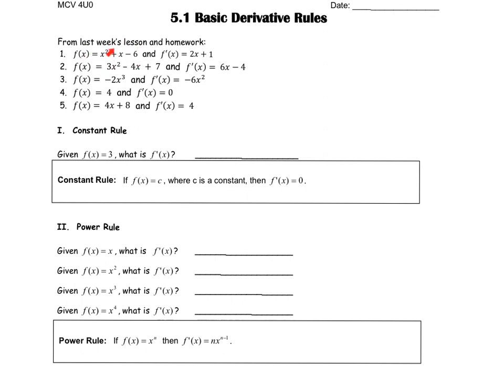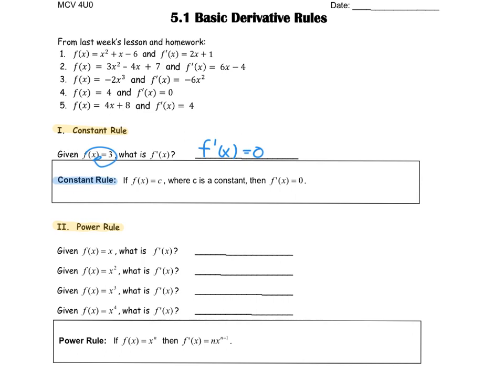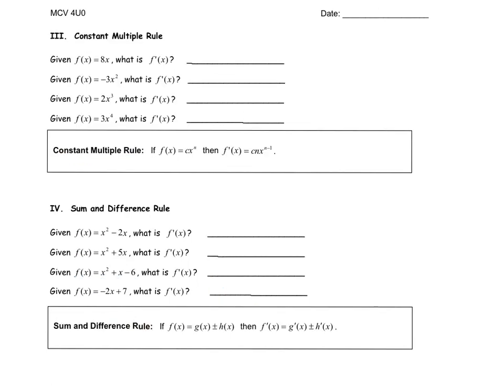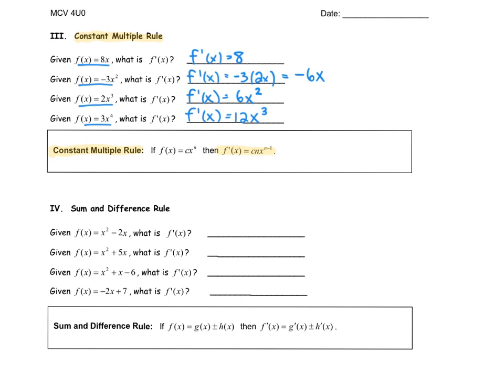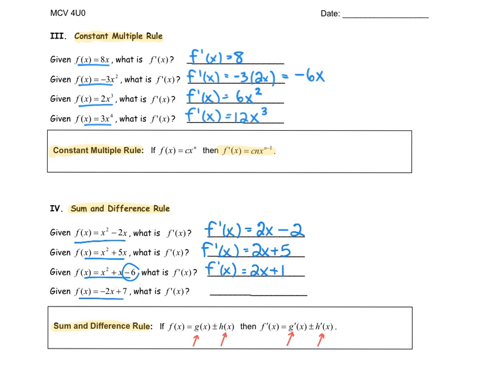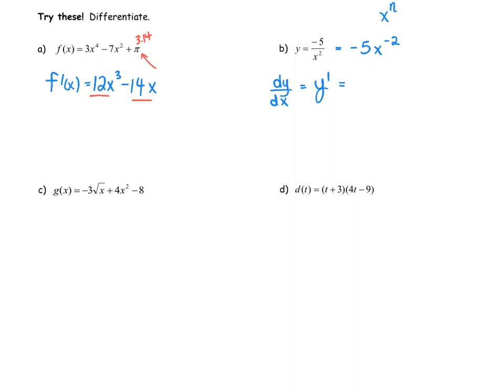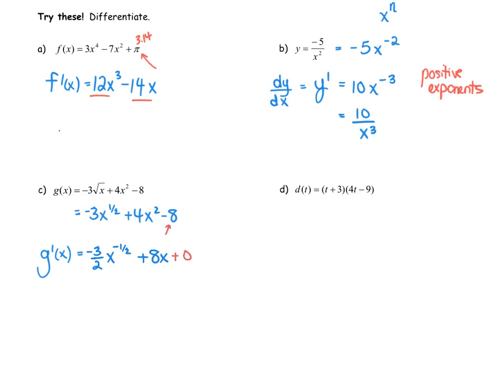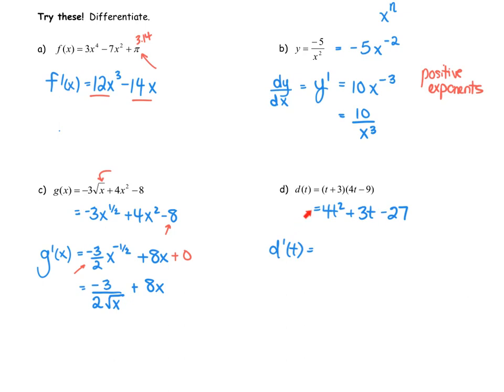5 1 Basic Derivative Rules